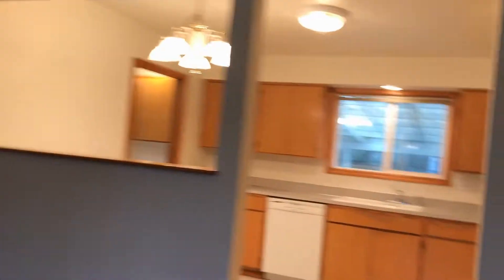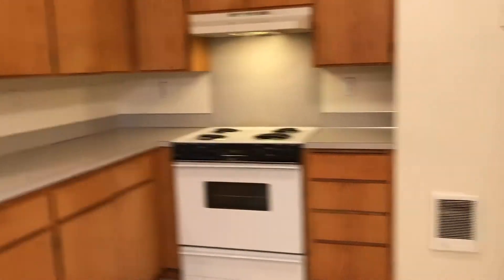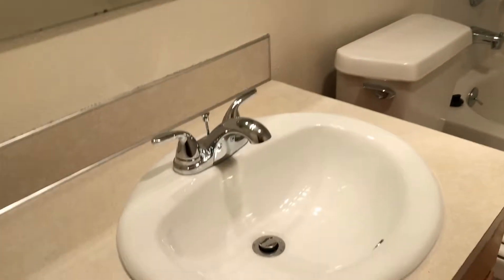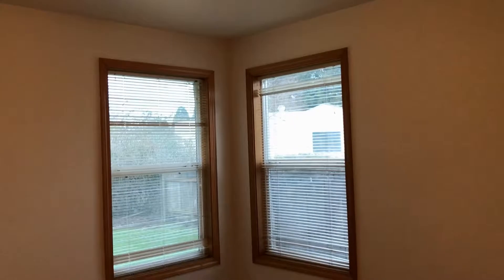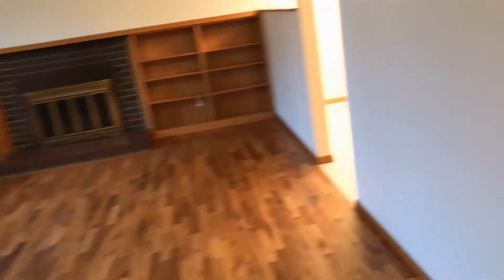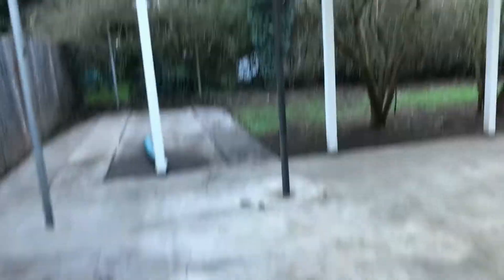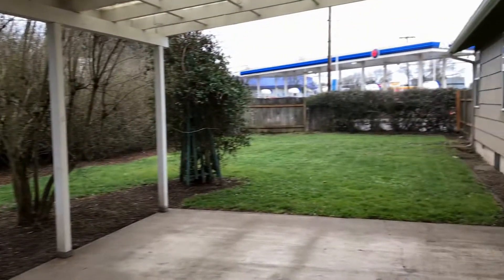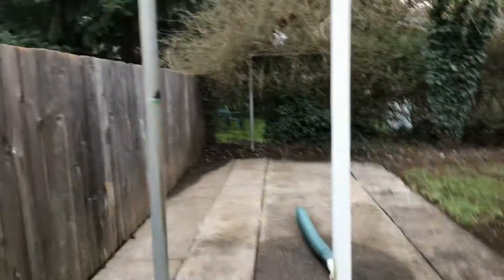Eugene Rental Properties 3BR/1BA by Property Management in Eugene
for more information on Trio Property Management Inc. and if you need the best PropertyManagementInEugene! to see other available EugeneRentalProperties today. You can also call us or visit our office at

1000 Willagillespie Rd #206, Eugene, OR 97401, United States

This rental property in Eugene features 3 good-sized bedrooms and 1 nice bathroom. You will surely love to cook your favorite dishes in its large kitchen with plenty of storage space and the necessary appliances, such as an oven, a stove, a dishwasher and a refrigerator. The living area has a ceiling fan, built-in shelves and a fireplace. Other features include a single car garage with washer and dryer hookups, beautiful hardwood flooring, nice light fittings, a fenced backyard and a patio perfect for entertaining. This property has very convenient location. It is close to shopping, schools, and freeway access. This may be the perfect property for you!

Can you see yourself living in this wonderful rental property in Eugene? and give our professional Eugene property managers a call today! Know someone who might be interested in our Eugene rental properties instead?

Experience only the best and professional Eugene property management with us at Trio Property Management Inc.! Learn more about us and our services or learn more about the leader in Eugene property management

Your reviews help keep our business thriving. Please take a moment and share your experience

1000 Willagillespie Rd #206, Eugene, OR 97401, United States